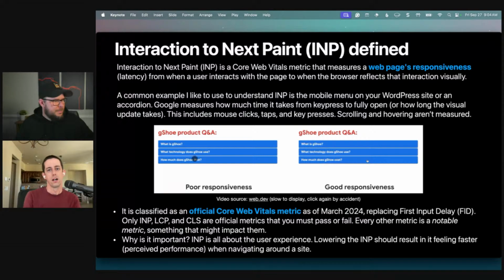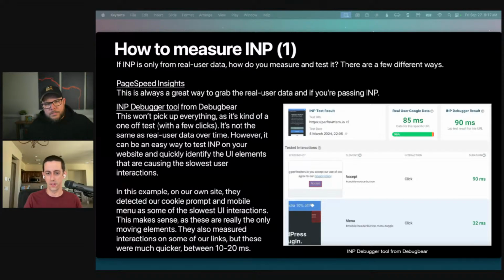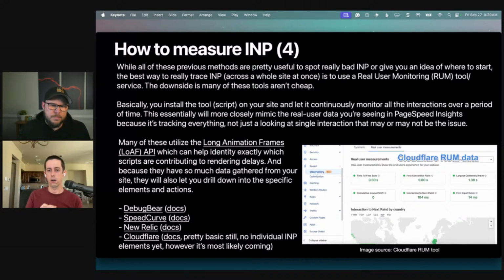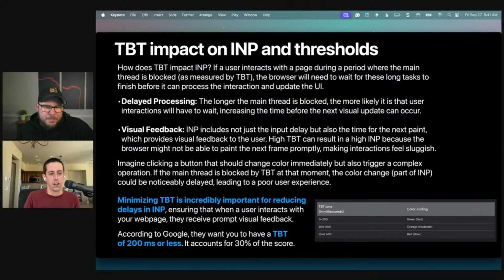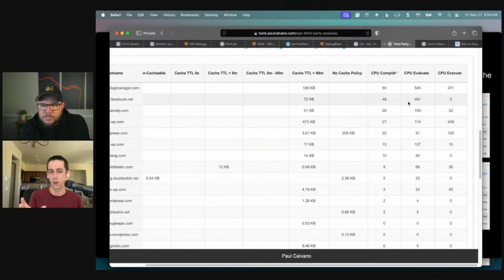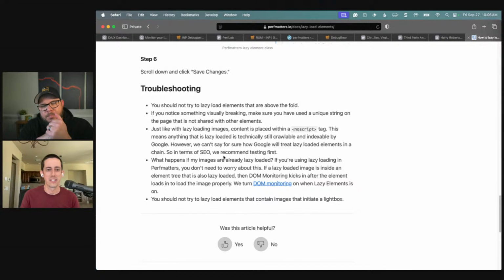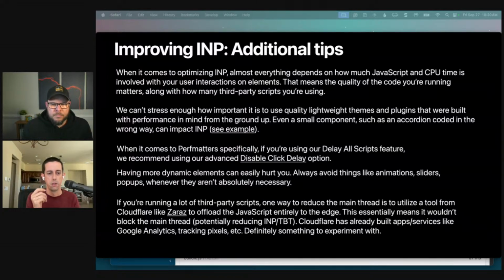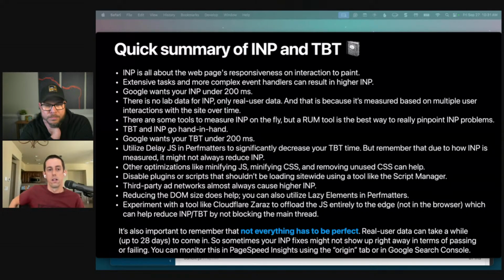How to Fix Interaction to Next Paint (INP) and Total Blocking Time (TBT) with Brian Jackson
Navigating the world of Core Web Vitals can sometimes feel like deciphering a secret code — one where understanding the nuances can make or break your website's performance. With Google's ever-evolving standards, mastering these metrics is not just nice-to-have, it's crucial for every developer aiming for peak site performance.

Welcome to the final session of Vitality: A 5-Part Webinar Series Decoding Core Web Vitals, hosted by Kyle Van Deusen with our consistent expert, Brian Jackson from Perfmatters.

In this concluding session, we dive into two critical metrics that gauge interactivity and responsiveness — Interaction to Next Paint (INP) and Total Blocking Time (TBT).

Why INP and TBT? INP measures the responsiveness of a page when a user first interacts with it, while TBT quantifies the total amount of time that a page is blocked from responding to user input. Both are crucial for understanding and enhancing the user experience.

In this session, we'll cover:

🔗 The Basics of INP and TBT: Definitions, importance, and the impact of these metrics on user experience.

🔍 Deep Dive into Factors Affecting INP and TBT: From heavy JavaScript execution to complex render cycles, understand what slows down interactions.

🛠 Practical Optimizations: Strategies to improve INP and TBT, such as optimizing JavaScript execution, reducing main-thread work, and more.

This session aims not just to educate but to provide actionable solutions that enhance the interactivity and responsiveness of your sites. Tailored for web developers of all levels, our tips will help you fine-tune your sites to meet modern performance standards.

Register below to join us live on September 27th to interact directly with web performance experts, pose your questions, and gain deep insights into optimizing both INP and TBT for a seamless user experience!